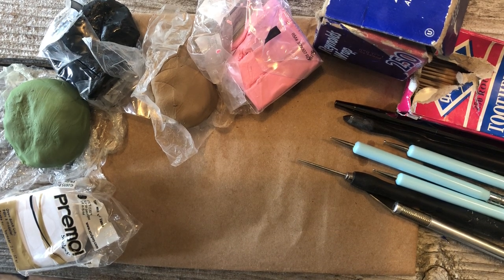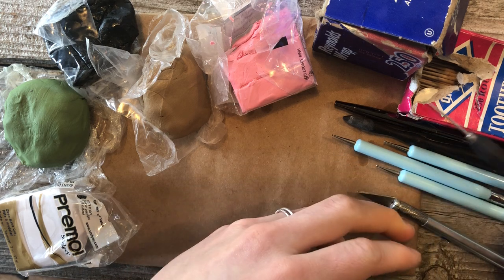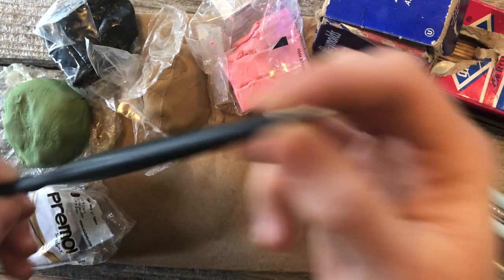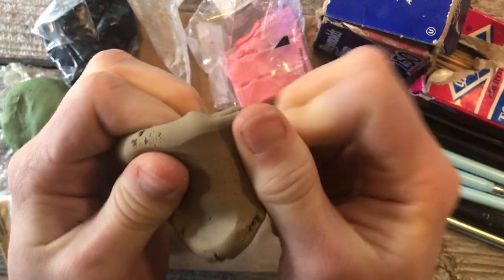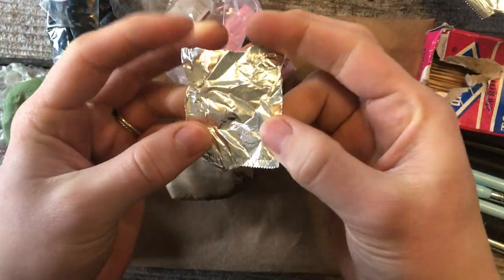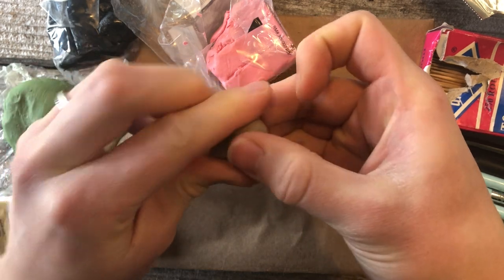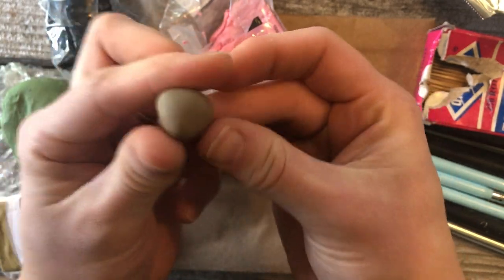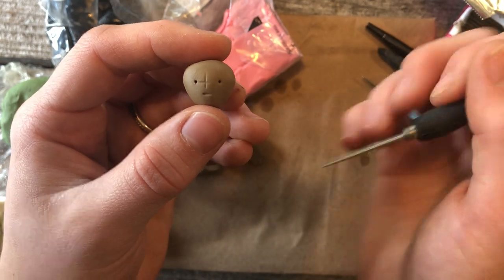How-to-Sculpt a Cat out of Clay!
Elizabeth shows you how to create a cat out of clay. Thanks Carolyn for the suggestion!

Here's what you'll need:

- Clay (white, black, and your cats eye and body colors)

Here’s a link to the black silicone dowel tools (about $15):

for many mini clay custom creations, plant stakes, pins, earrings, ornaments and more.